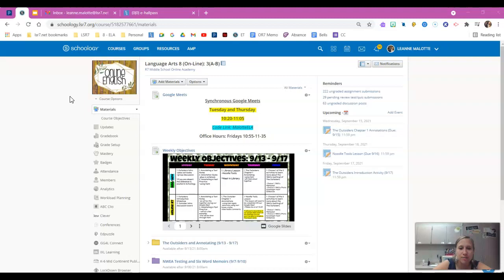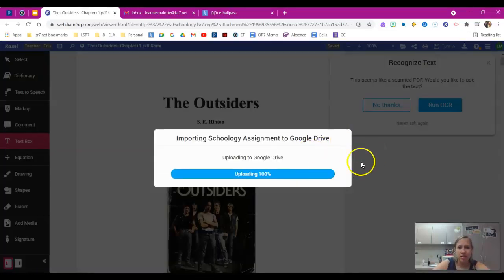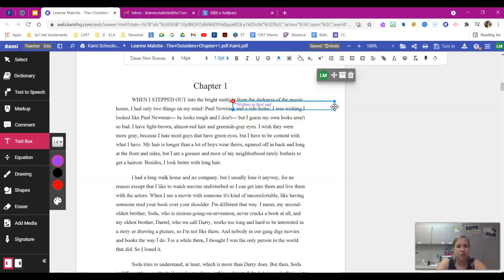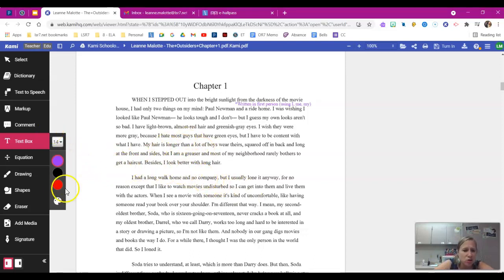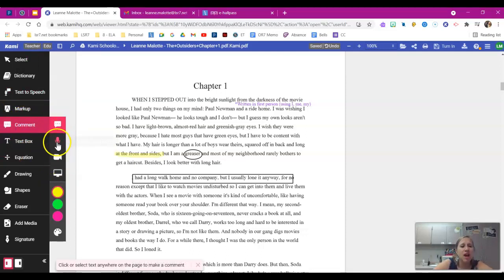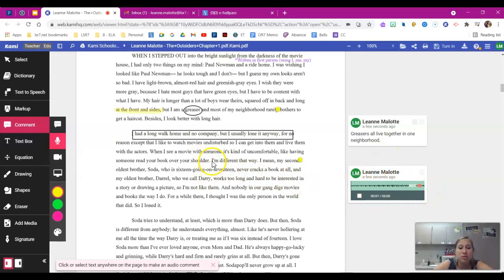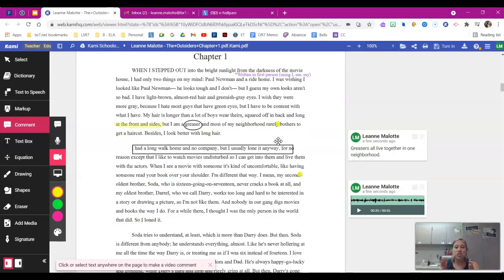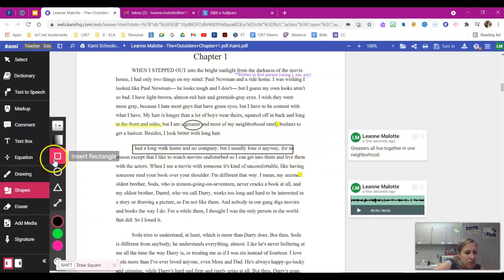Annotating Outsiders Chapter 1